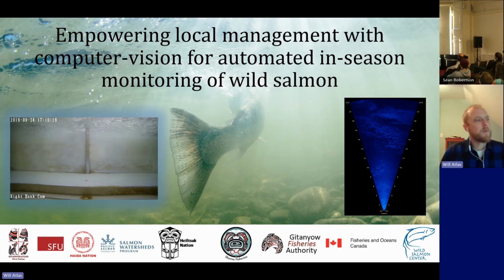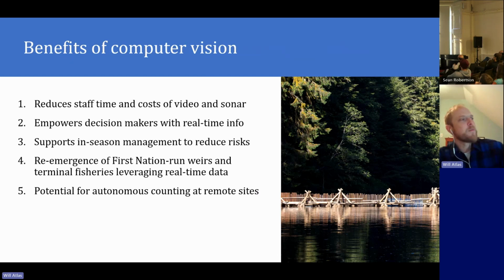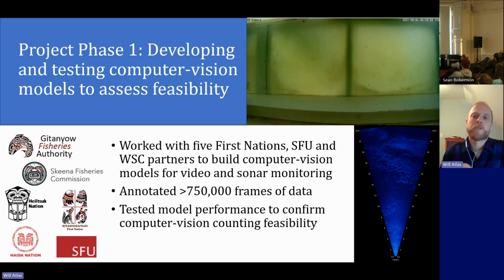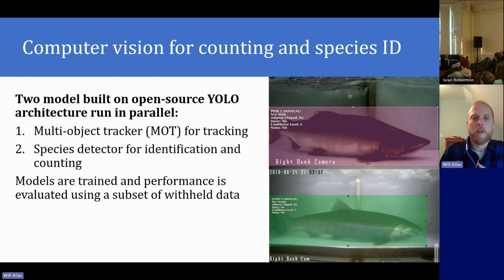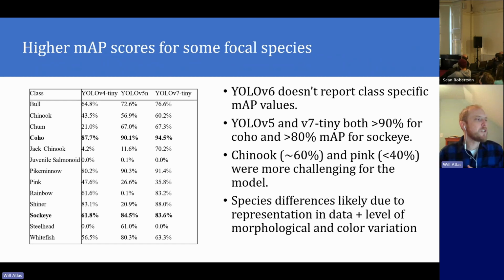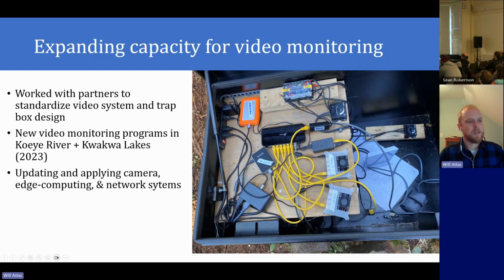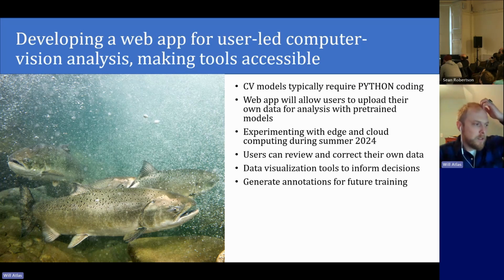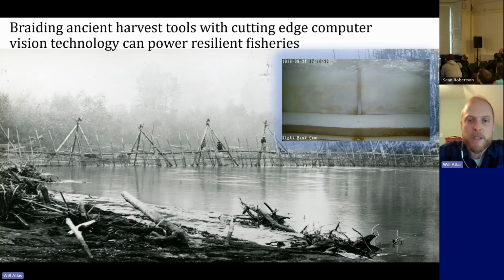Computer-vision for automated in-season monitoring of wild salmon - Dr Will Atlas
Dr Will Atlas gives a presentation to members of the Scottish Fisheries Coordination Centre on automated computer vision techniques for enumerating wild salmon, and empowering local managers with this technology.